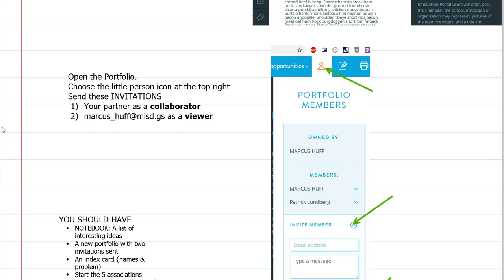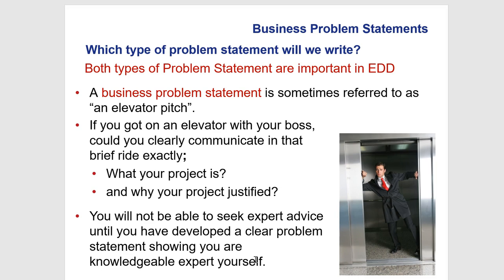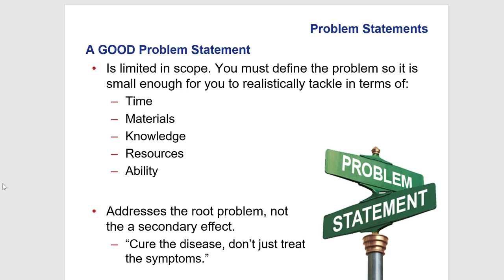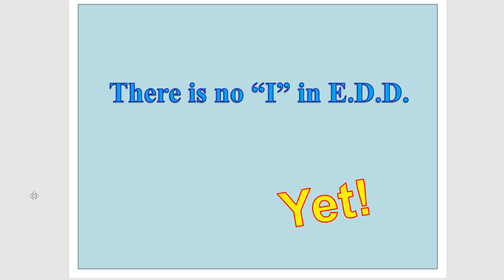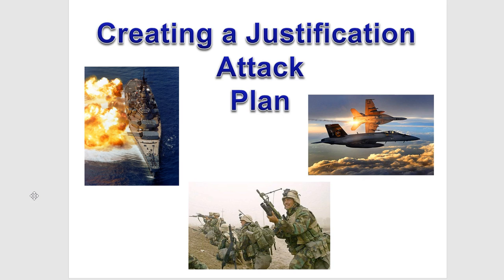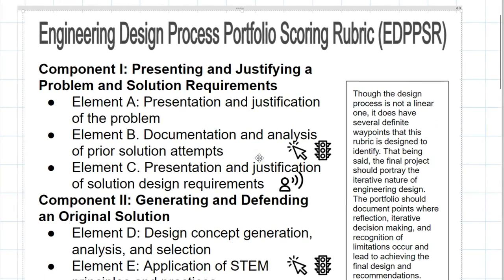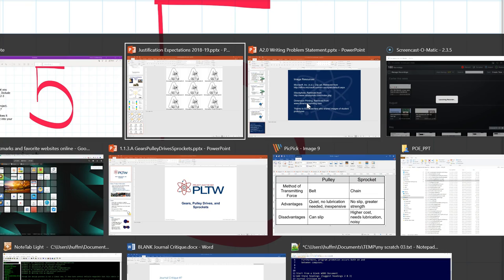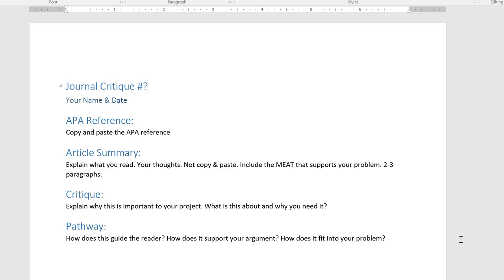EDD Problem Statement Lecture 19.09.05